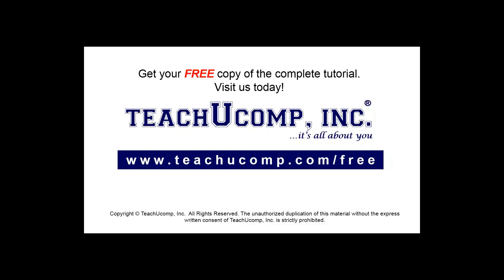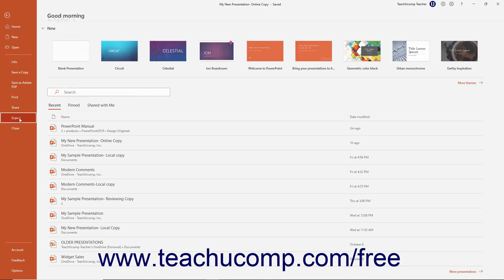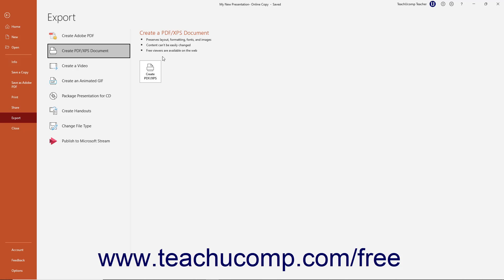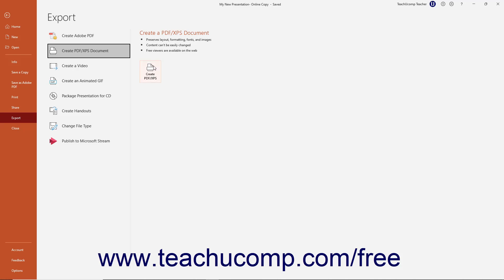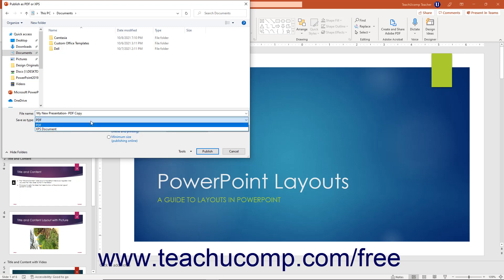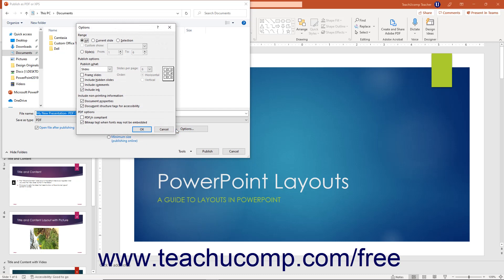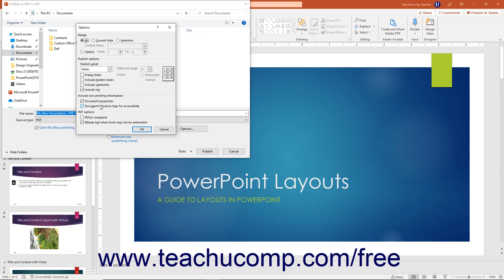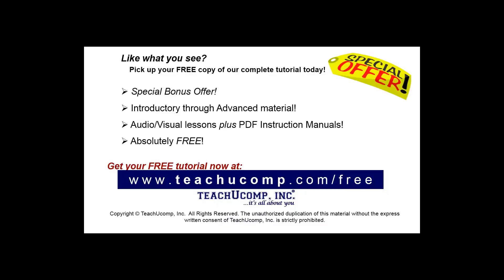Learn How to Create a PDF Document in Microsoft PowerPoint 2019 & 365: A Training Tutorial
Learn how to create a PDF document in PowerPoint 2019 & 365 A clip from Mastering PowerPoint Made Easy.